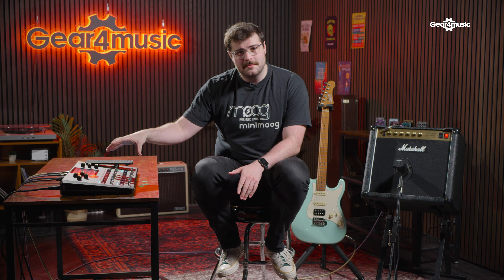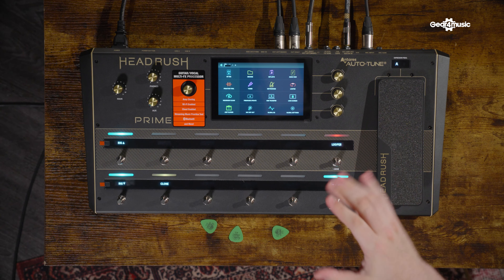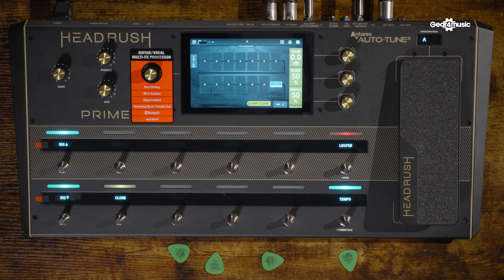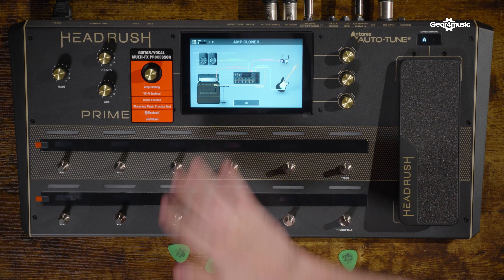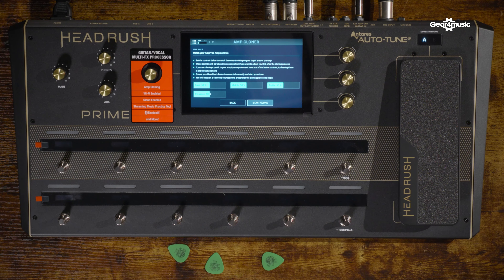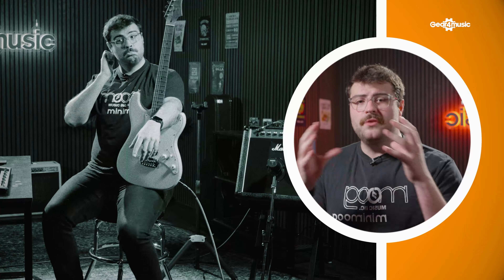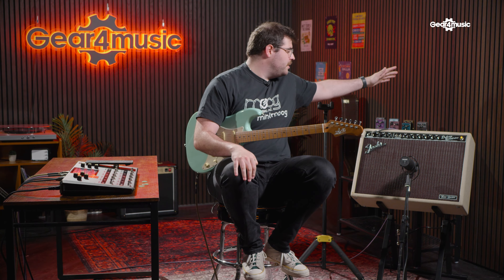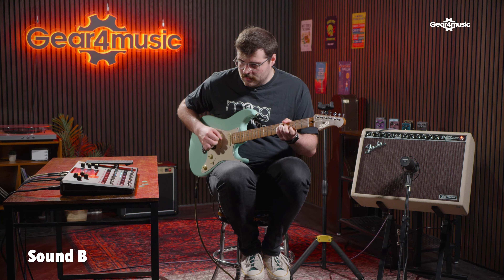Can YOU Spot the Clone? 🔍 | Testing the AMP Cloner on HEADRUSH Prime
Welcome back to the Gear4music Guitar channel! Today, we dive deep into the revolutionary Head with Prime and its AMP Cloner feature. We put the legendary Marshall JCM 800 and two other amplifiers to the ultimate cloning test. Can you tell which sound is the real deal and which one's the clone? Dive in with us, and let's debunk the myths around this unit that's taking the guitar world by storm! 🎸